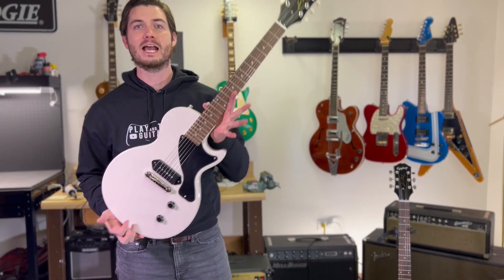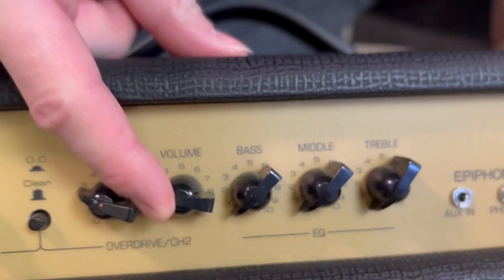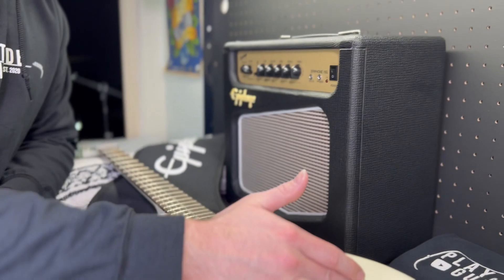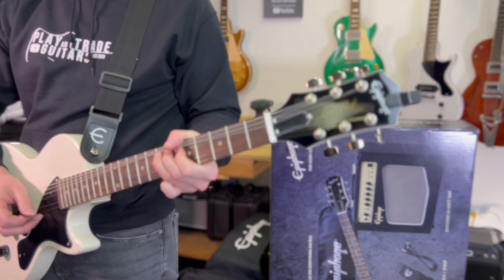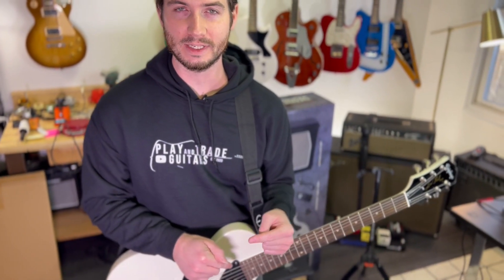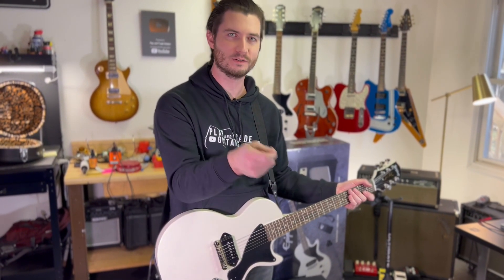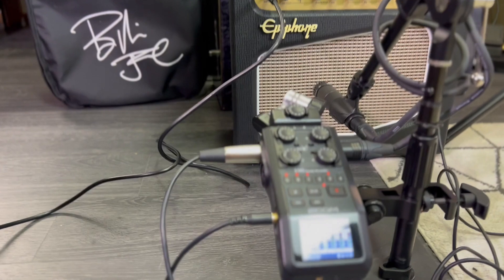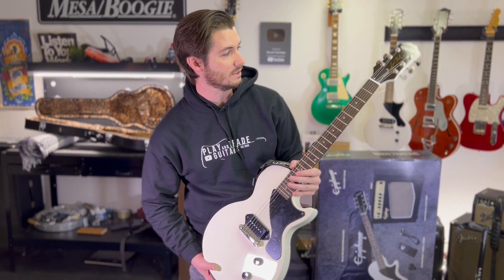Epiphone Billie Joe Armstrong Les Paul Junior $399 Player Pack is BETTER?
UNBOX 003 Epiphone Billie Joe Armstrong Signature Les Paul Junior PLAYER PACK in Classic White Gloss

John and Zach of Play and Trade Guitars unbox and demo the brand new BILLIE JOE ARMSTRONG Les Paul Junior Player Pack from EPIPHONE. This guitar bundle retails for $399 and features a bolt on neck, Epiphone P90, and epiphone 15G amp. It's a beginner level bundle with a noticeably slimmer neck profile.

DROP A COMMENT: What do you think of the BJA LPJ Player Pack??

VIDEO CHAPTERS:
0:00 SUBSCRIBE TO WIN
0:33 Links in Description
1:00 Player Pack Unbox
2:57 Guitar Specs
5:00 Initial Setup
6:34 Overdrive Playing Demo
8:45 High Gain Playing Demo
10:30 Dirty Clean Overdrive Demo
11:55 Clean Playing Demo
12:38 Direct Headphone Silent Practice

From Epiphone:

Epiphone is proud to present the new Billie Joe Armstrong Les Paul Junior Player Pack, an outstanding all-inclusive package for beginners and pros alike, featuring a Billie Joe Armstrong designed Les Paul Junior in Classic White finish, plus a 15 watt Epiphone 15G amplifier with 2 channels (clean and overdrive), full 3-band EQ, an aux input for your phone, MP3 player, or other media player so you can play along with your favorite songs (or while learning with the Gibson App), and a headphone output for silent practice. A gig bag, Epiphone strap, cable, electronic clip-on tuner, and three Epiphone picks are also included, giving you everything you need to start playing electric guitar.